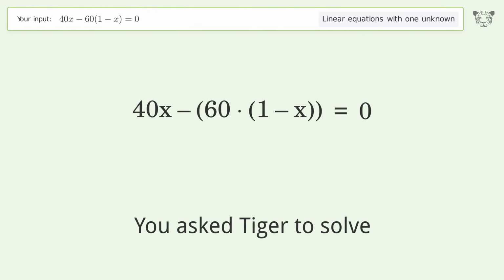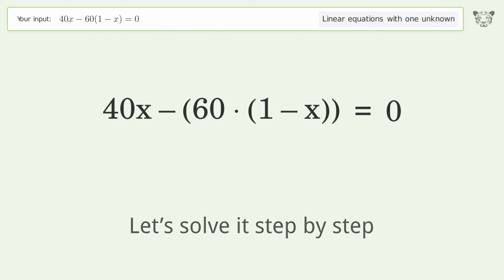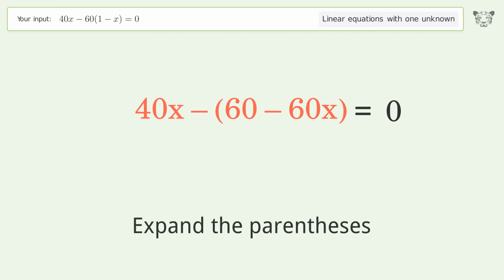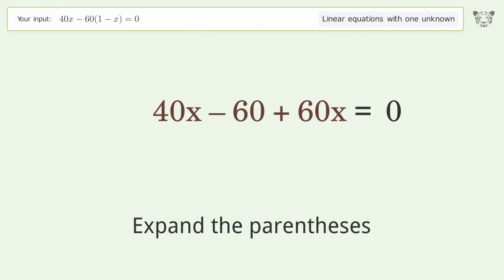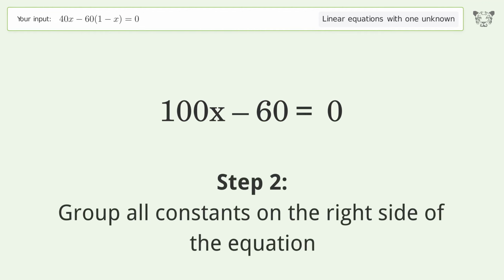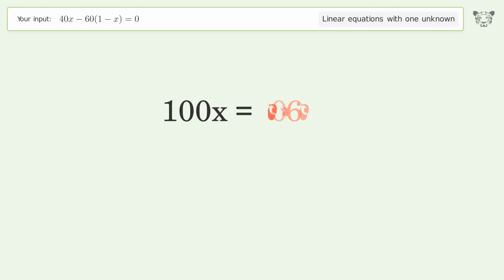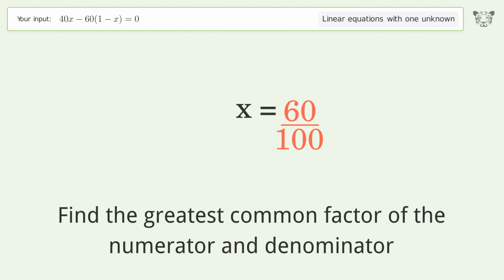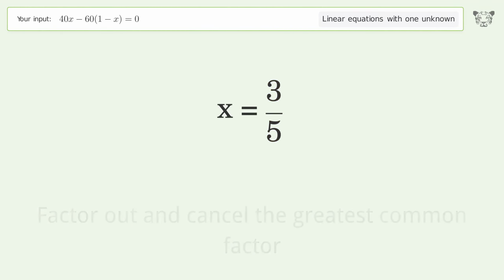Linear equation with one unknown: Solve 40x-60(1-x)=0 step-by-step solution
for a step-by-step and more tips and tricks for dealing with linear equations with one unknown.